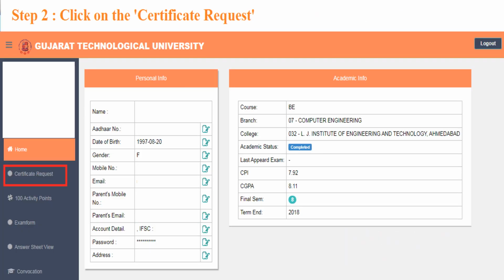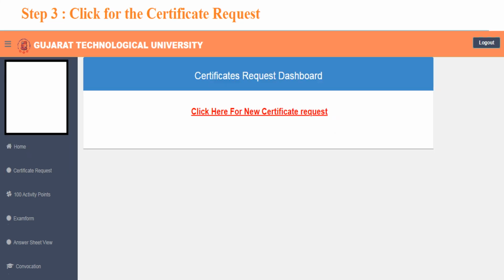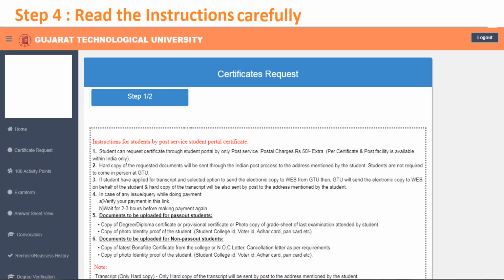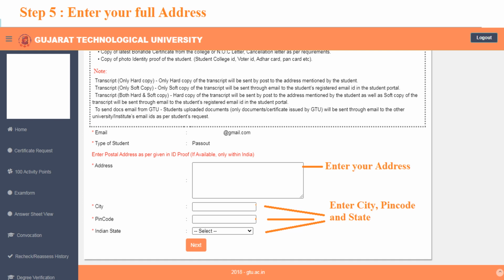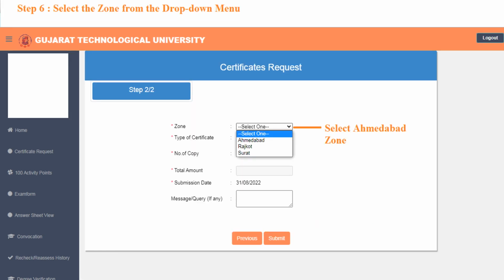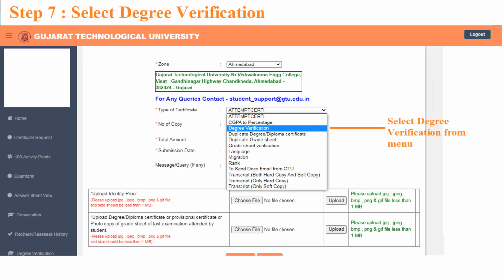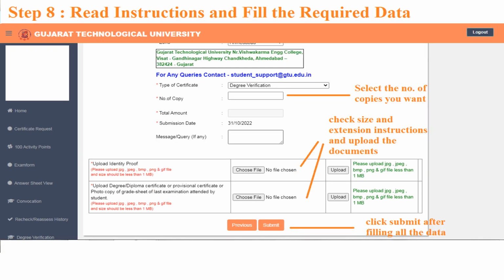Tutorial on how to apply for Degree Verification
Steps to apply for 'Degree Verification'.
           : Enter your details like Enrollment number and Password and captcha code and submit.
step 2 : click on the certificate request tab on the home page.
step 3 : click on link 'click here for new certificate request'.
step 4 & 5 : read the instructions carefully and add your residential address, city, pincode, state and submit.
step 6 : select ahmedabad zone from the dropdown menu.
step 7 : select degree verification from the dropdown menu as type of the certificate.
step 8 : select no. of copies.upload id proof and degree/diploma certificate. do not upload a provisional certificate or any grade sheet.check size and extension before uploading the document. scan copy of your degree certificate should be clear and visible  with no background and all the borders visible.
step 9 : pay fees.

you can change the documents while status is still pending(check status on the portal itself).

We will post the sealed envelope of the verified copies of your degree certificate at your Indian residential address if the documents uploaded by you are correct.

Gujarat Technological University is a premier academic and research institution which has driven new ways of thinking since its 2007 founding, established by the Government of Gujarat vide Gujarat Act No. 20 of 2007. Today, GTU is an intellectual destination that draws inspired scholars to its campus, keeping GTU at the nexus of ideas that challenge and change the world.   The University caters to the fields of Engineering, Architecture, Management, Pharmacy and Computer Science. The University has about 4,00,000 students enrolled in a large number of Diploma, Under Graduate, Post Graduate programs along with the robust Doctoral program.